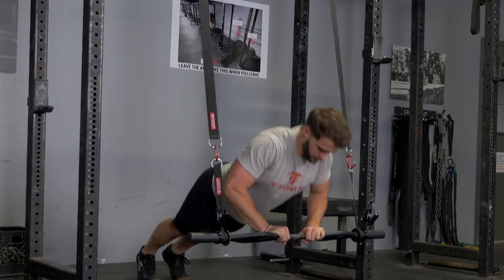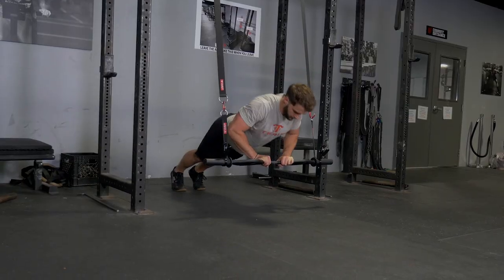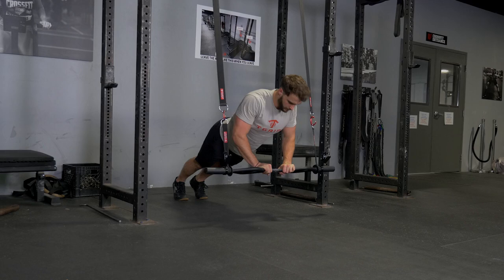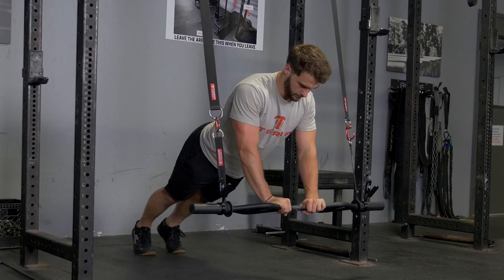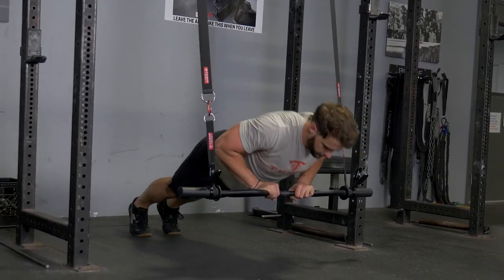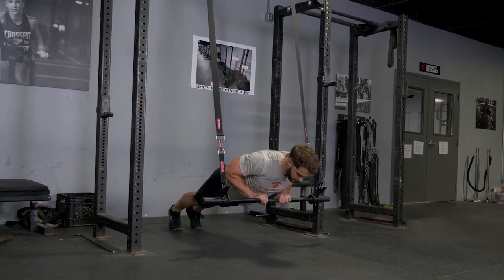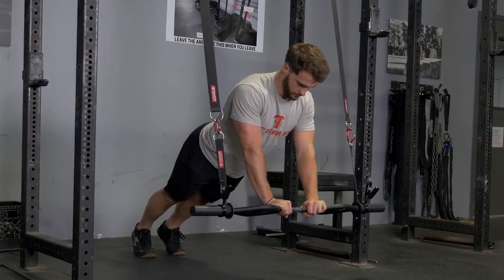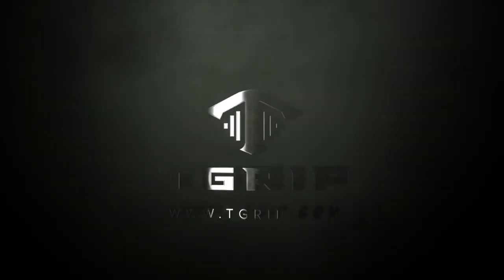Close Grip Suspension Push-Up w/ the Original TGrip Bar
Blast your triceps and shoulders while stabilizing with your core in this classic triceps exercise with a suspension twist. Using the Center Grip on your TGrip bar keeps your hands in the perfect position, focusing on training the proper muscles while keeping the stress off your joints.